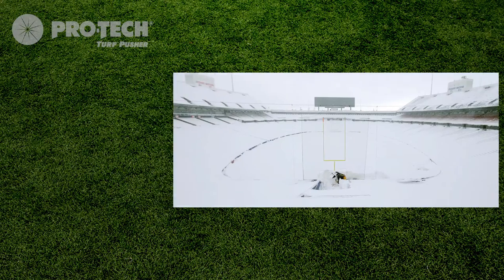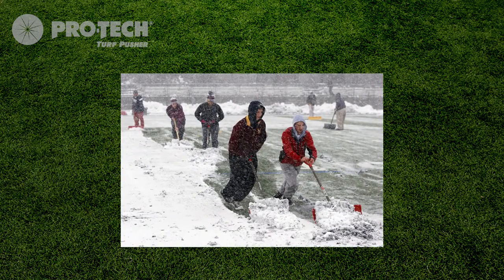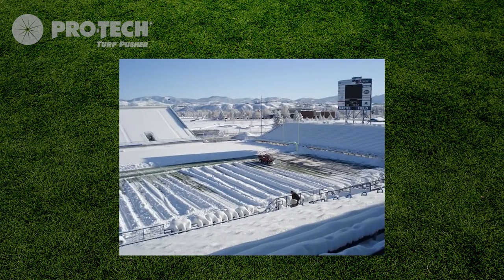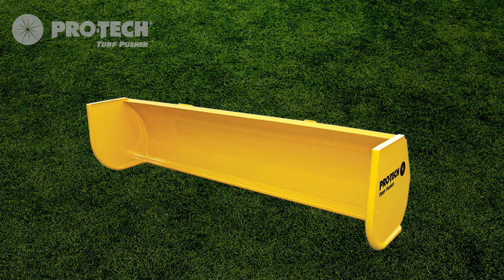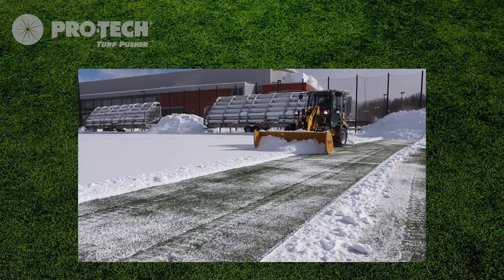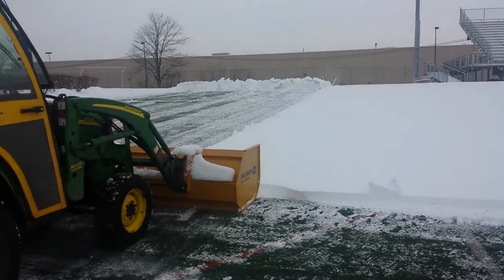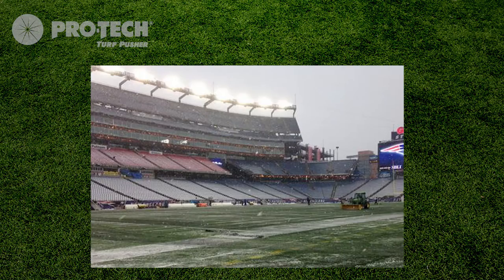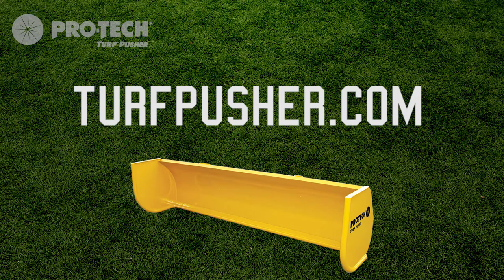Sports Teams Love the Turf Pusher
and for pricing, testimonials, and sign-up to win your team a Turf Pusher.

Snow can be a pain for athletes.  It can delay even cancel games and don't forget those teams that have to shovel the field before practice.  Enter in the Turf Pusher, the first containment plow designed to clear snow from turf sports fields.